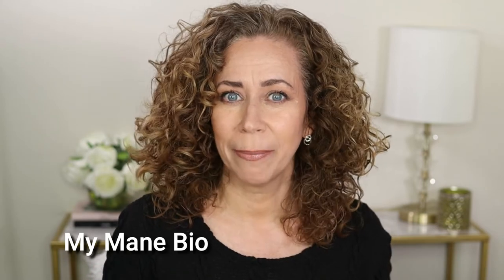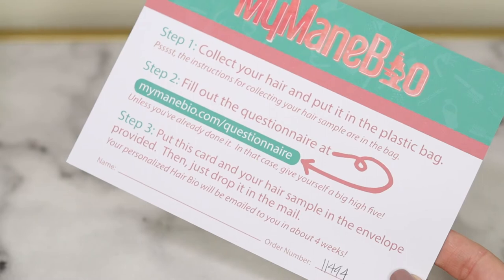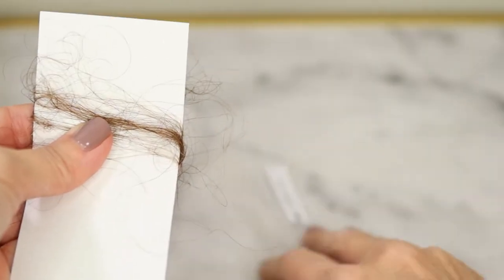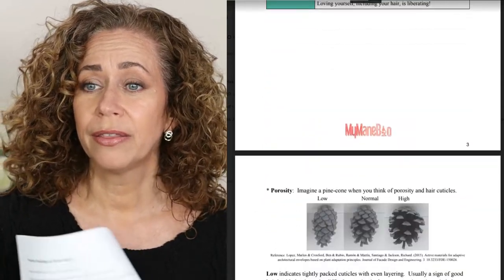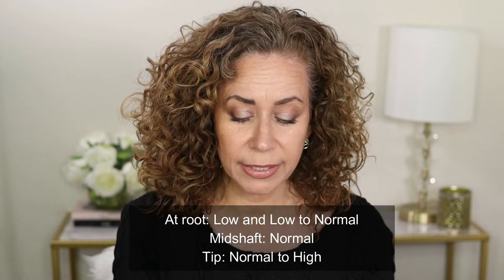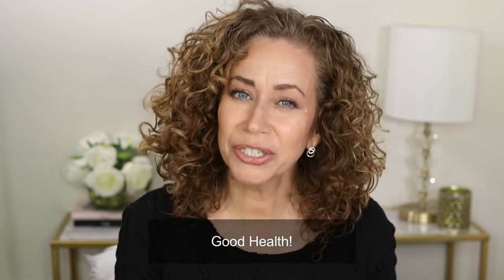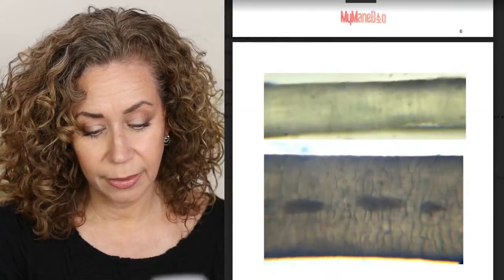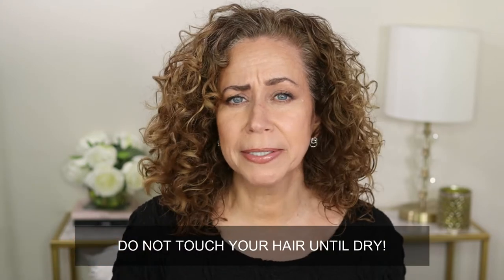MY MANE BIO CAN TELL YOU EVERYTHING | HAIR ANALYSIS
Hey guys, to find out everything about your hair, texture, how to style your type of hair, how to take care of your type of hair, what products to use on your type of hair etc. etc. (key word here is YOUR). This is specifically designed to tell you what you need to know.

Receive a kit using NYCurl401 code on mymanebio.com
Send your hair samples
Receive an in depth analysis (including photos)

INFINITIPRO BY CONAIR 1875
Vita Liberata Phenomenal 2-3 Week Tinted Self Tan Mousse, Dark

100% Natural Real Jade Roller